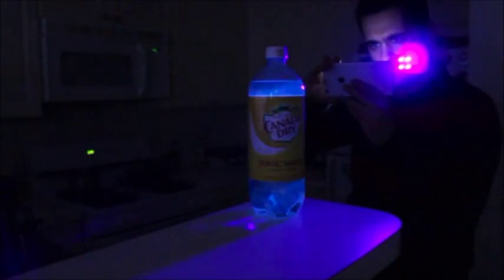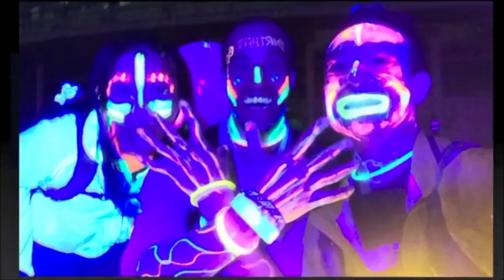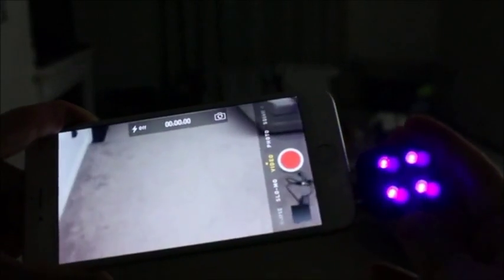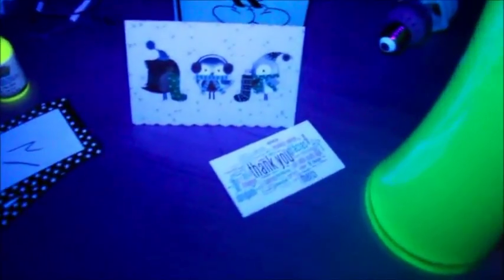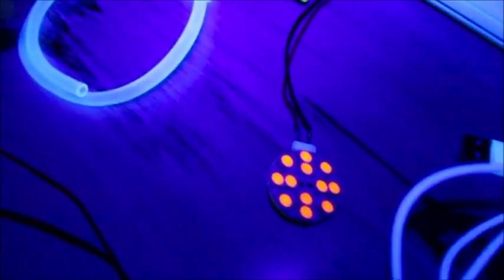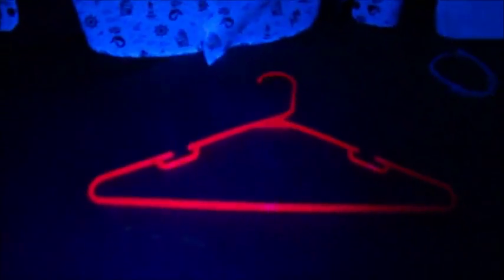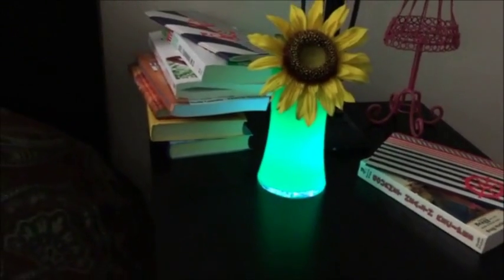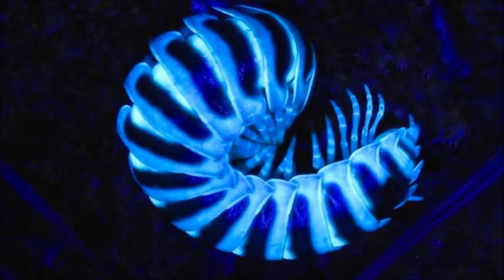UV LED Flash Light for Smartphones - ReveaLED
ReveaLED is the world's first synchronized UV LED flash light for smartphones and tablets. ReveaLED fits to the audio jack of your device for discovering UV light photography under dark. It has a built-in rechargeable lithium-ion battery that means you can also use ReveaLED freely without connecting it to your device.

Enjoy ;0)